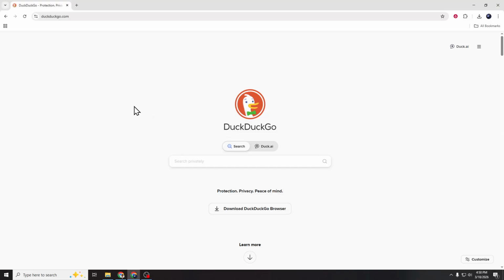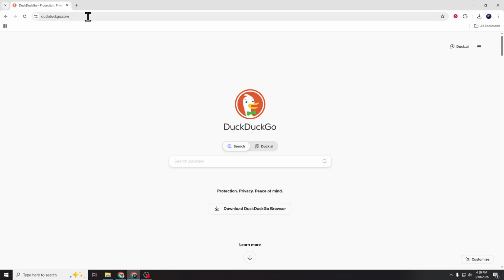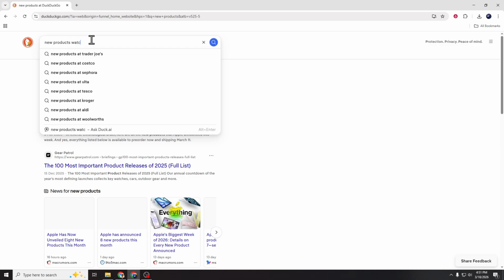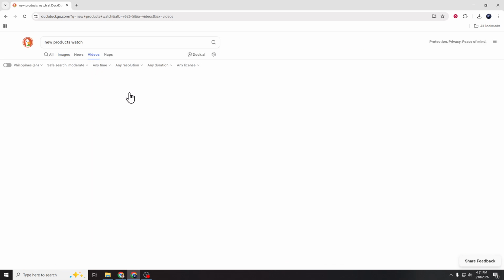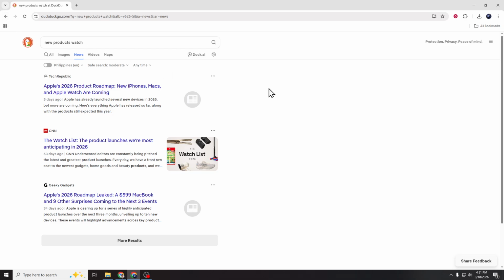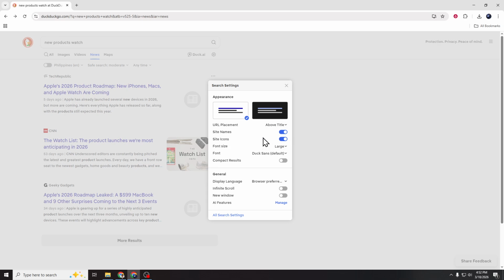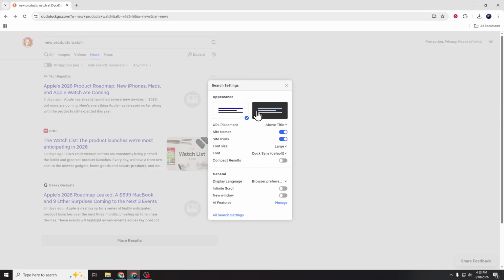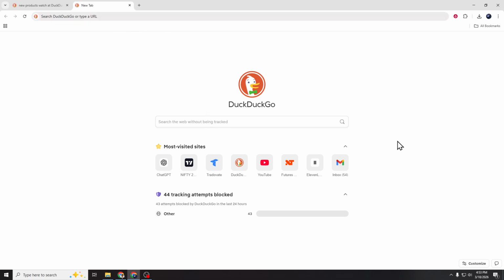How to Use Duckduckgo for Beginners - Easy Guide (2026)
How to Use Duckduckgo for Beginners explained step-by-step so you can improve privacy and browsing experience using DuckDuckGo. This guide walks through settings, features, and tips for better secure browsing.

⏱️ Timestamps:
0:00 – Introduction
0:40 – Locate the feature
1:20 – Configure settings
2:00 – Apply changes
3:00 – Optimize setup
4:00 – Final tips